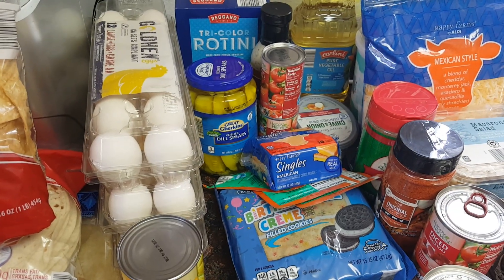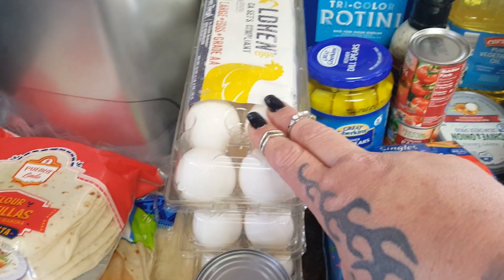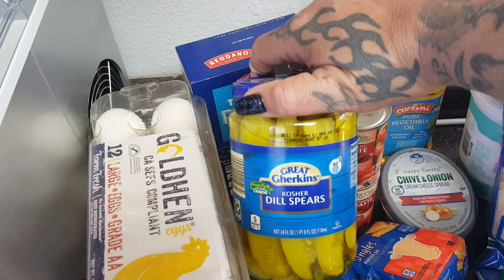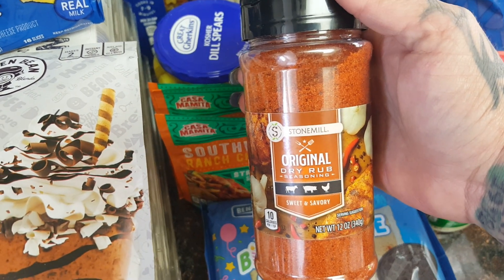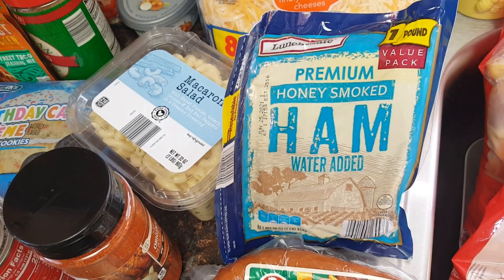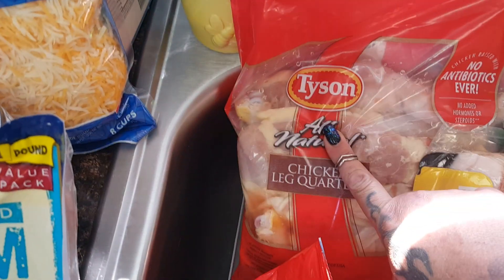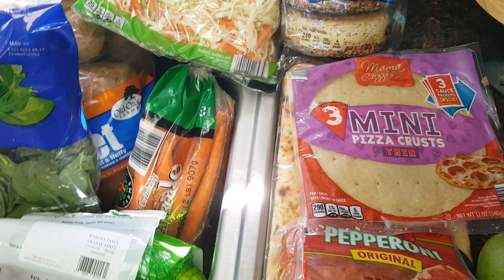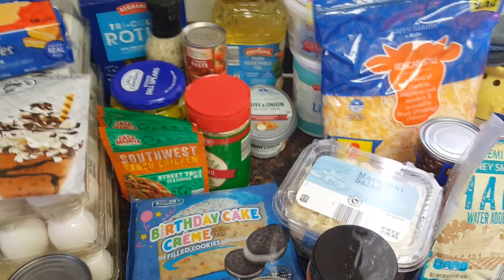LARGE ALDI ONCE A MONTH GROCERY HAUL(PRICES ARE GOING UP)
Hello my beautiful family. I finally made it to Aldi for my once a month grocery haul. And let me tell you the prices are going through the roof. It is getting harder and harder to stay on a budget.